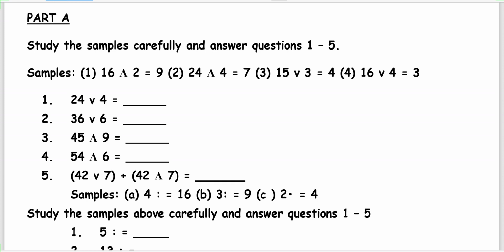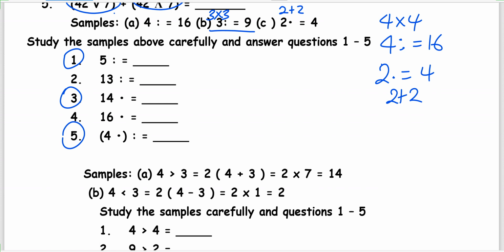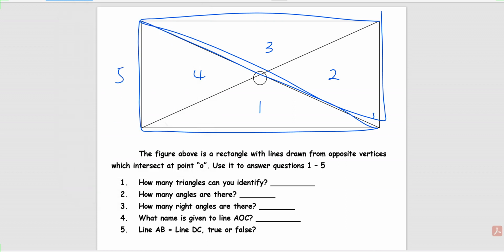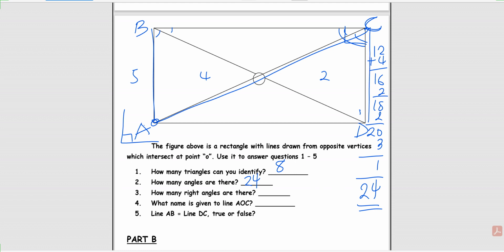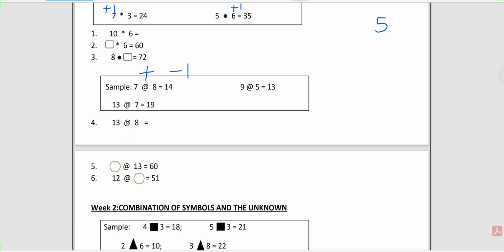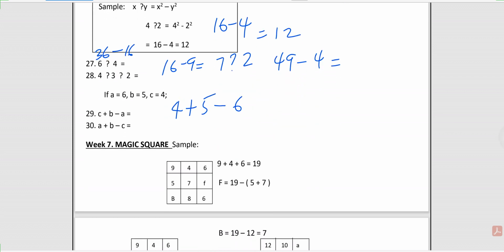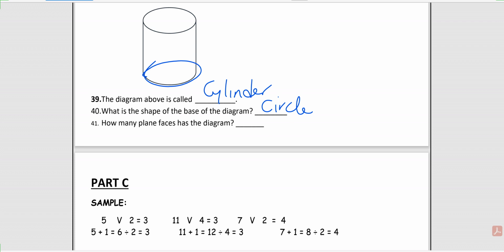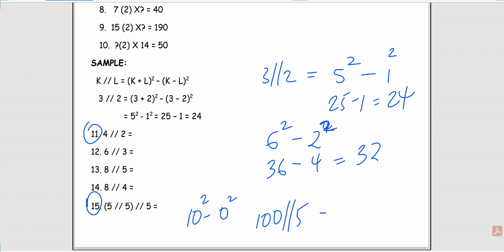14 March 2024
@Quantitative revision